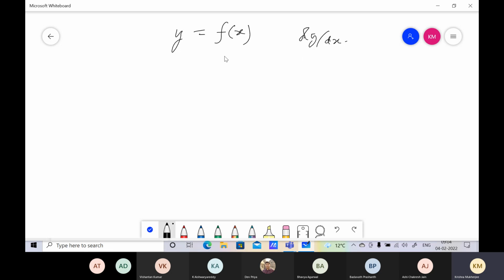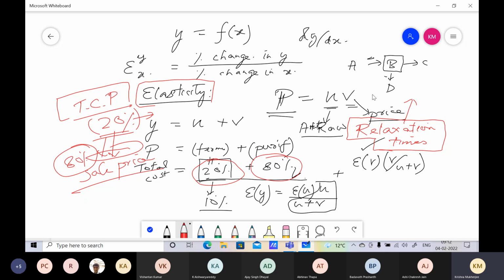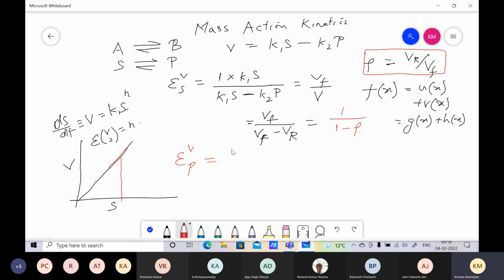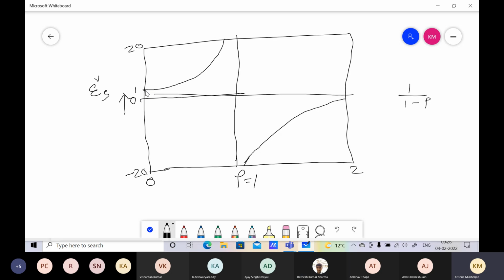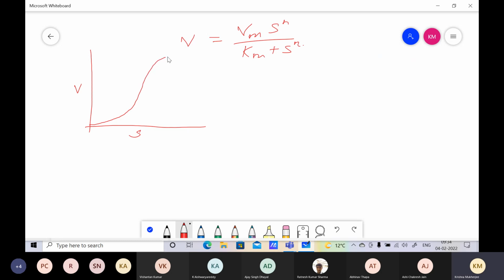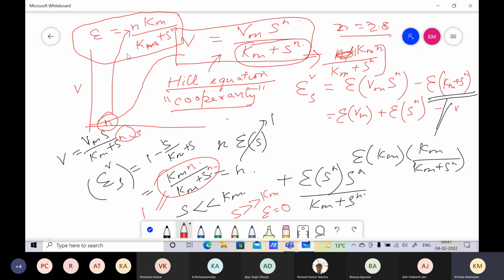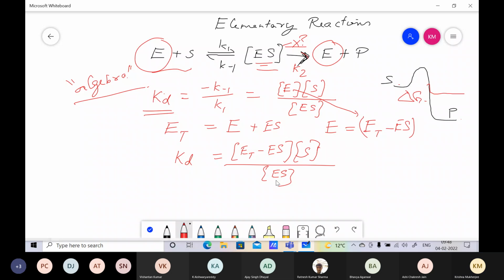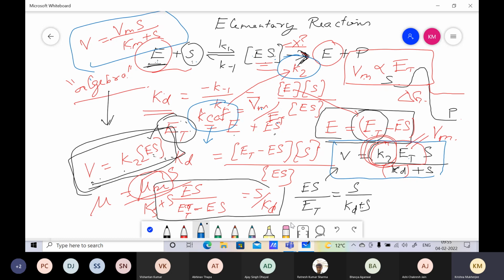16 Meeting in General 20220204 090327 Meeting Recording